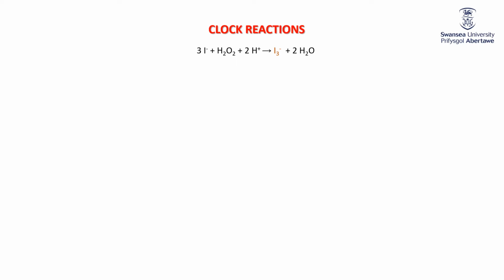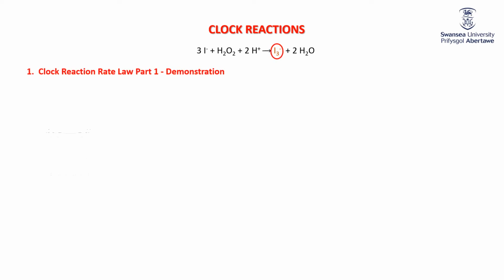Clock Reaction Explanation Part 1